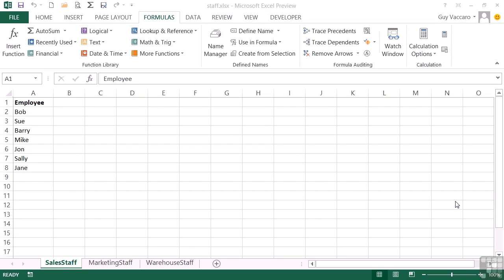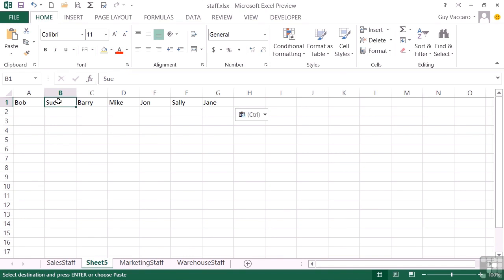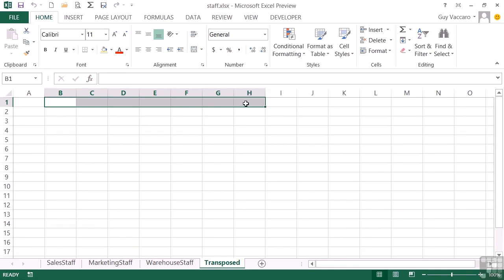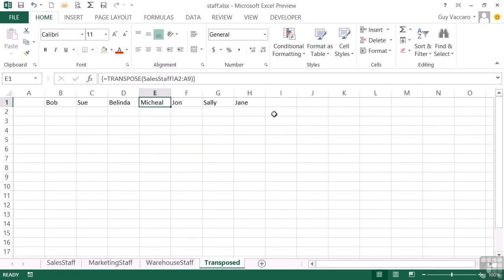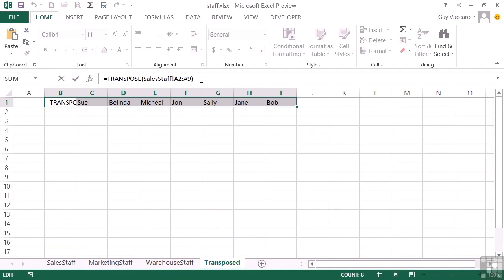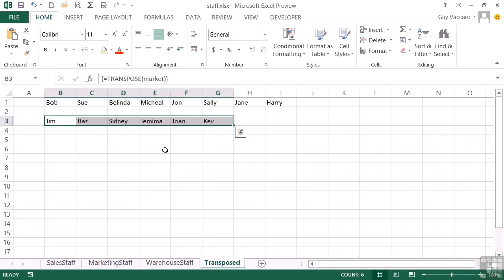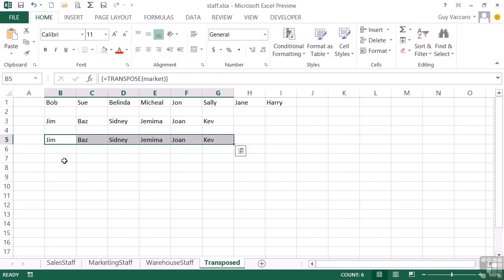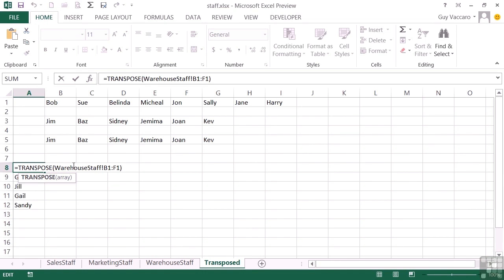11 04 The Array Only TRANSPOSE Function